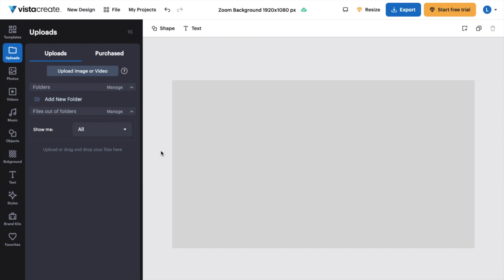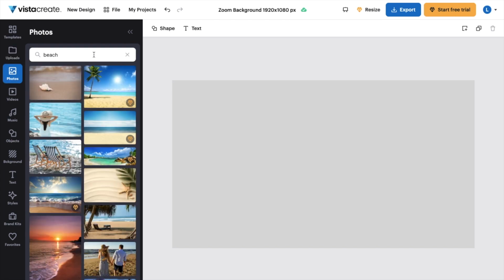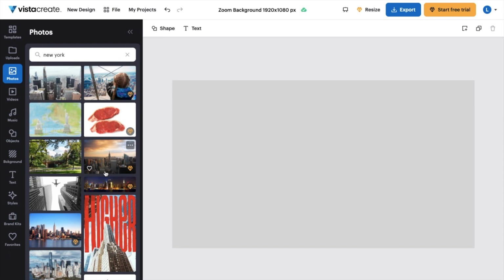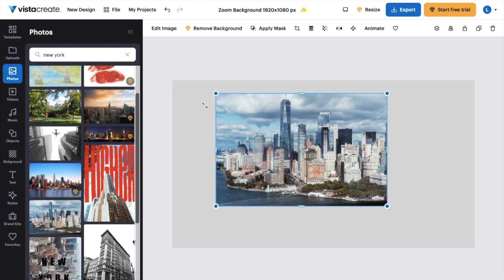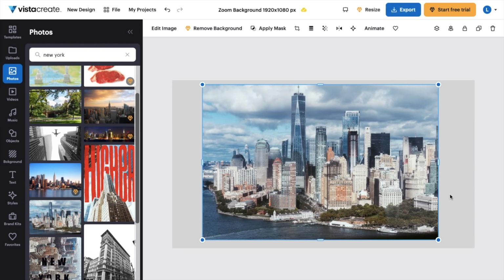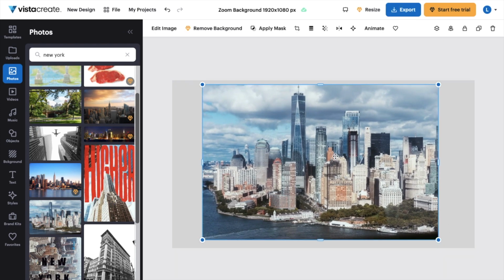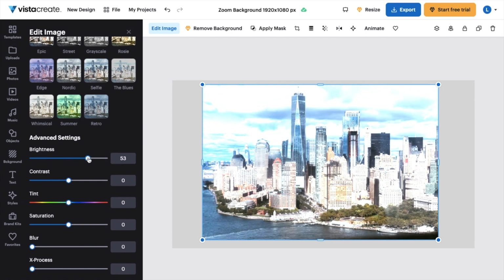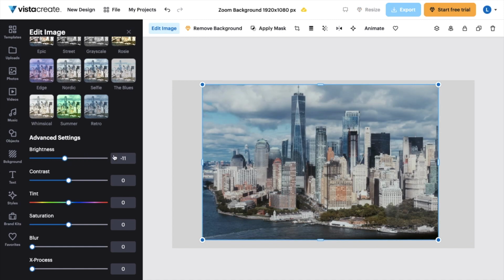How To Edit Image Brightness On VistaCreate | Step By Step Guide - VistaCreate Tutorial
Illuminate your designs by mastering image brightness adjustment in VistaCreate. This tutorial navigates you through enhancing or dimming your images to fit the desired mood and theme of your project. Whether brightening shadows for clarity or softening highlights for subtlety, learn to modify brightness with precision. Ideal for photos needing a touch-up or creative projects seeking a specific ambiance, adjusting brightness can significantly impact the visual appeal and emotional resonance of your designs.

Adjusting Image Brightness in VistaCreate, Enhancing Photo Clarity with Brightness Control, Creating Mood with Image Lighting Adjustments, VistaCreate Techniques for Brightness Enhancement, Tailoring Image Ambiance with Brightness Settings